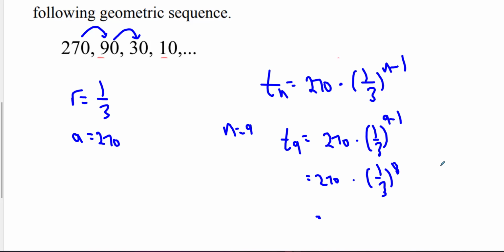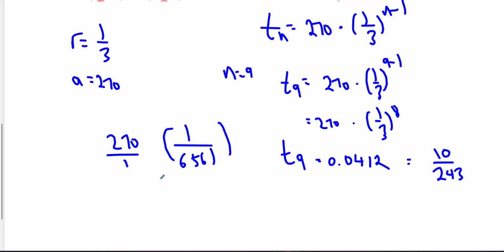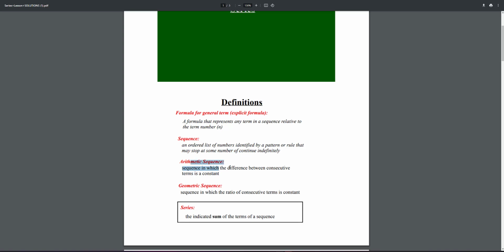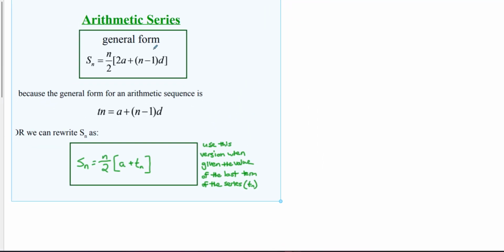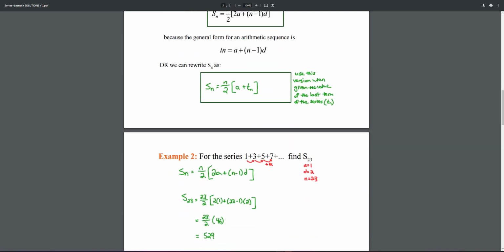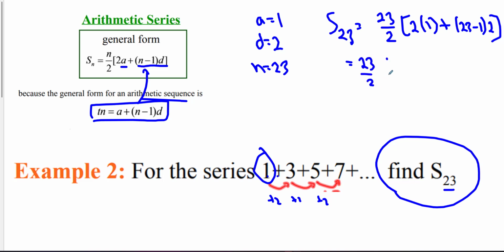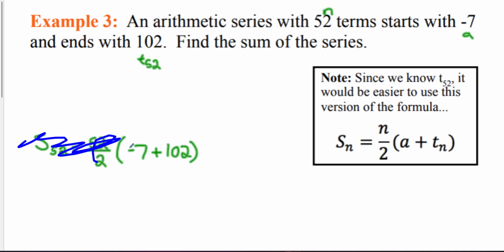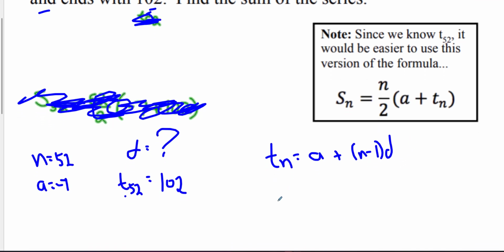Aug 16 Discrete Functions Part 3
Arithmetic Sequence
Geometric Sequences
Arithmetic series
Geometric Series
Recursive formulas